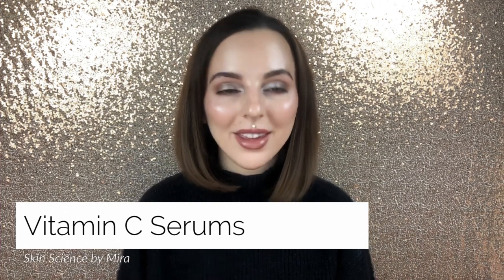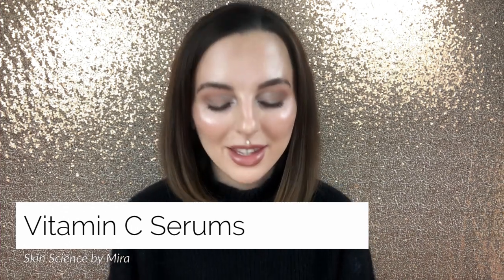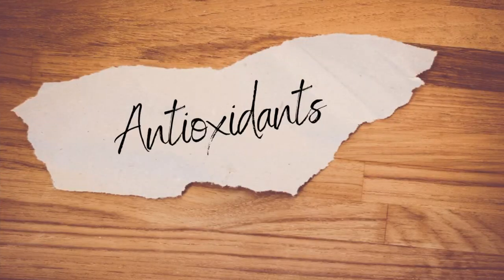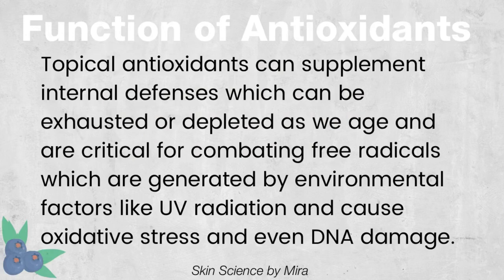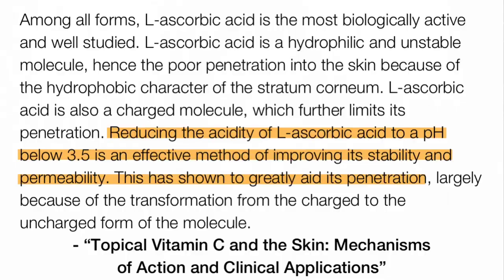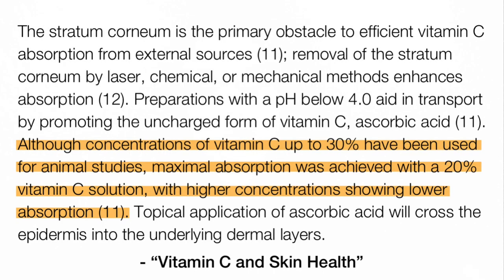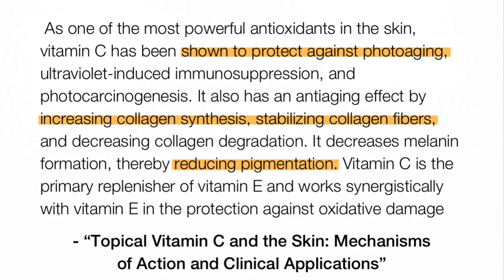Vitamin C in Skincare + BEST Serums | Skin Science by Mira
Today it’s ALL about Vitamin C! The benefits of Vit C in skincare, how to select an effective serum, and my favorites including who I recommend them for as far as skin type and concerns. Lots of affordable options here! And while there’s a lot of research and skincare education in here I tried to keep it easy to understand and digestible.

- Skin Actives Vitamin C 20%
(code buynow15 to save)

- Dermalure Vitamin C+ 15%

- iS Clinicals GeneXC Serum
(code MIRA20 to save 20%)

- MooGoo Skincare 25% Vit C in Squalane (C Derivative option)

Also mentioned:

- Kate Ryan Daytime Repair C

- Amazon storefront (new!)